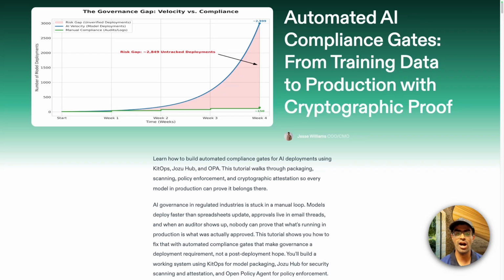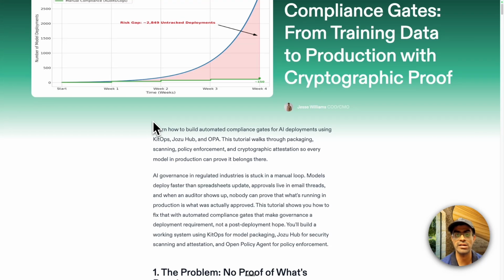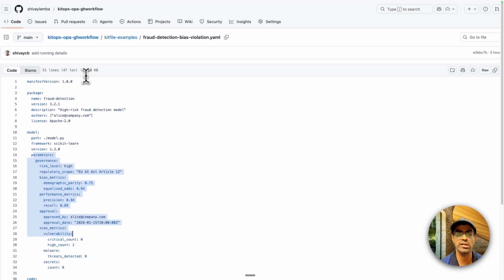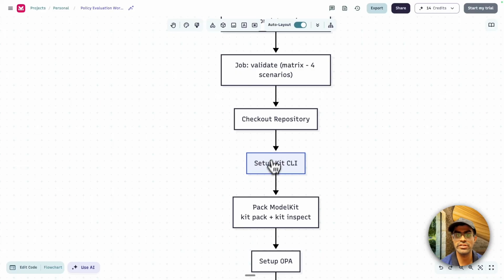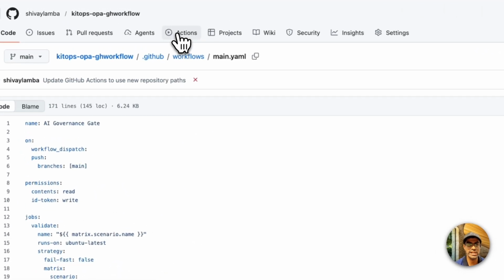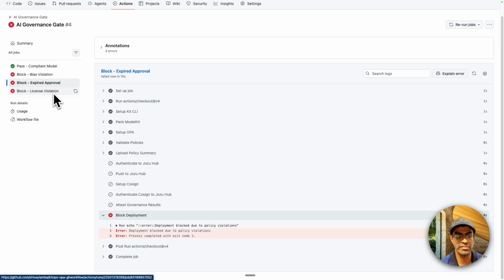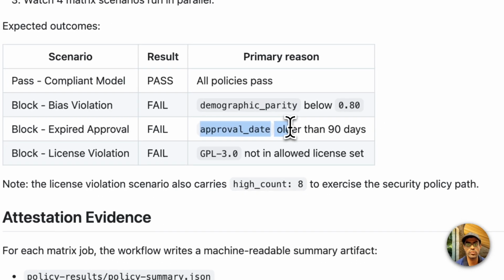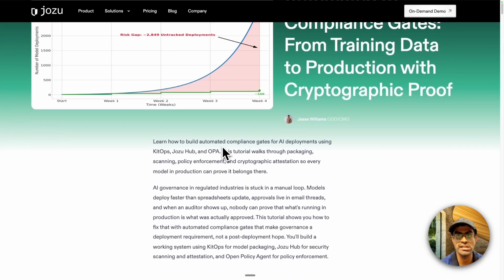Tutorial: Automated Compliance Gates for AI Deployments with KitOps, OPA, and Jozu Hub.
Learn how to build automated compliance gates for AI deployments using KitOps, Jozu Hub, and OPA. This tutorial walks through packaging, scanning, policy enforcement, and cryptographic attestation so every model in production can prove it belongs there.